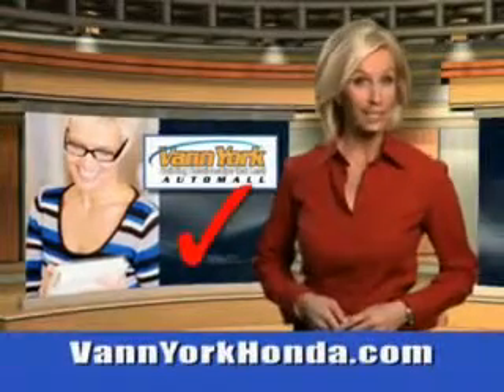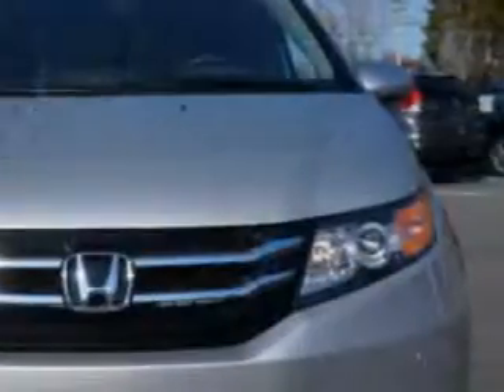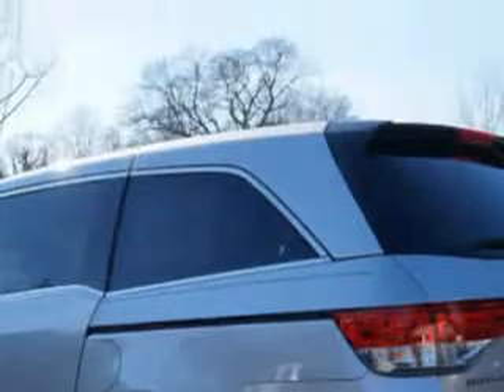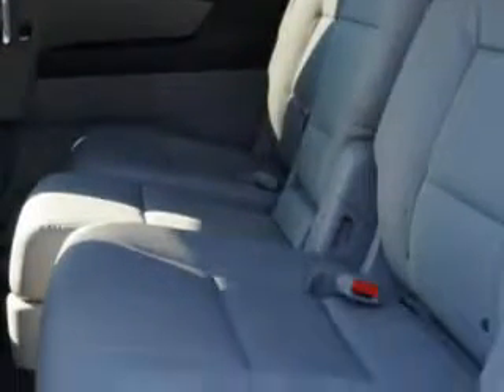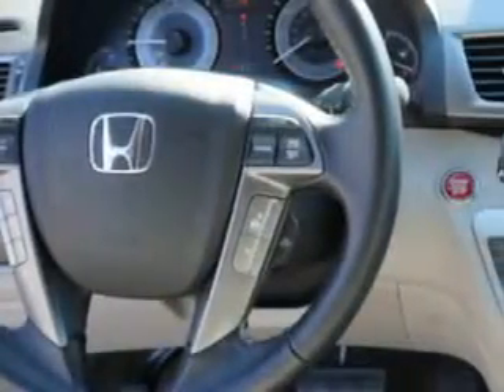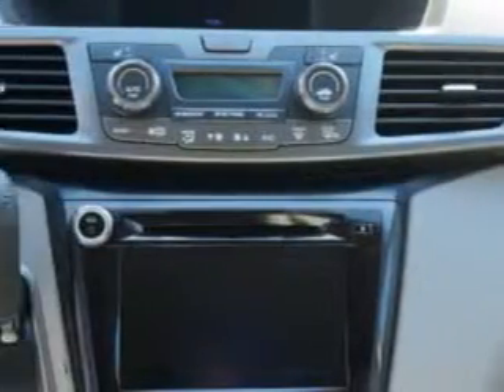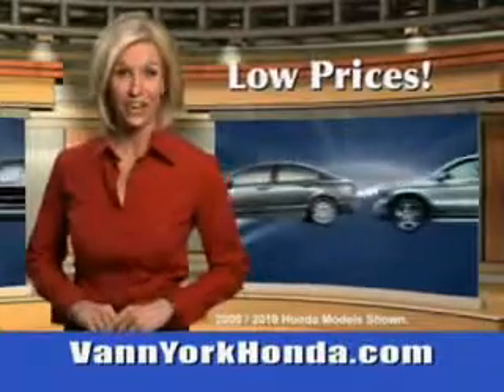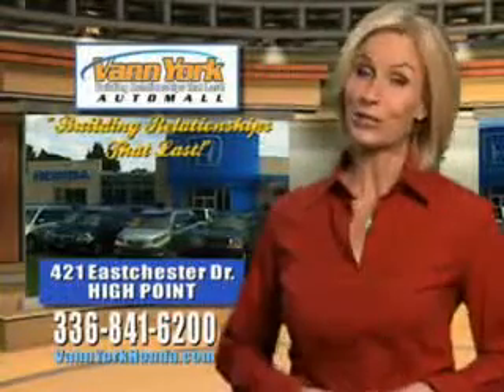Used 2014 Honda Odyssey Touring Elite Greensboro, Winston Salem High Point, Kernersville NC Vann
New 2014 Honda Odyssey Touring Elite Greensboro, Winston Salem High Point, Kernersville NC Vann, Vann York Auto Mall knows you want more in a car. You have a purpose for your vehicle. Imagine driving this Alabaster Silver Metallic Honda Odyssey Mini Van, equipped with a 6 Cylinder engine and an automatic transmission. Enjoy this utility van with features like Power Liftgate With Closure Assist, Remote Operation Power Windows, Blind Spot Detection Information System, Push-Button Start Keyless Ignition, Ambient Lighting, Homelink Universal Garage Door Opener, Auto-Dimming Inside Rearview Mirror, Power Adjustable Lumbar Driver Seat, Remote Anti-Theft Alarm System, Glass, Remote Operation, Heated Exterior Mirrors With Integrated Turn Signals, Memory Settings For Exterior Mirrors, power One-Touch Tilt Open And Close Sunroof, Electronic Brakeforce Distribution, Front Fog Lights, Power Sliding Side Door, Hard Drive Navigation System W/Voice Activation, Separate Rear Audio Controls, Leather Upholstery, and much more. Get where you need to go, enjoy the drive, and have peace of mind in this Honda Odyssey. See us at Vann York Auto Mall today!VIN:5FNRL5H96EB070982

422 Eastchester Dr.
High Point, North Carolina 27262